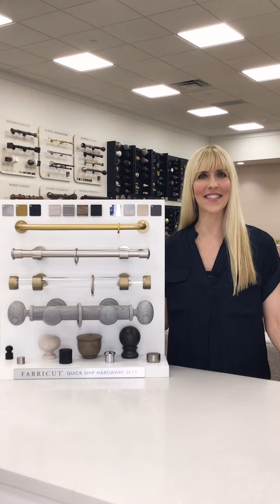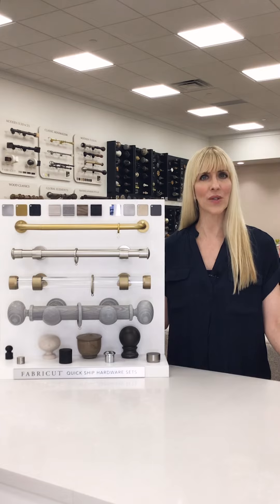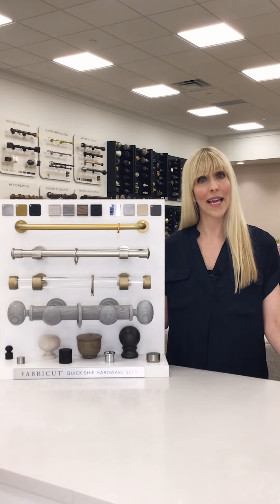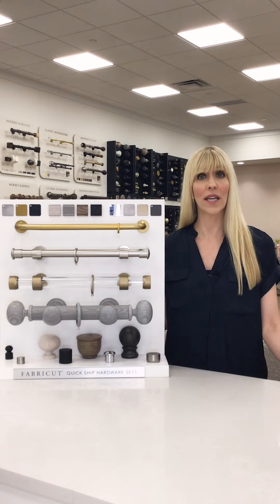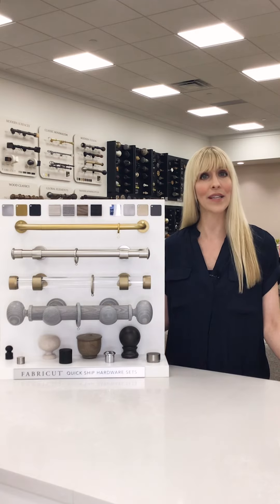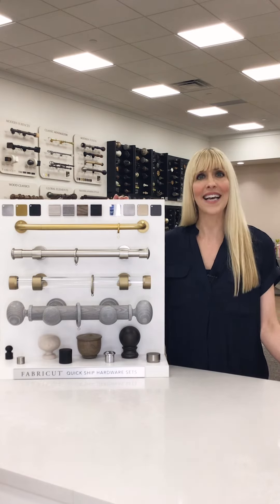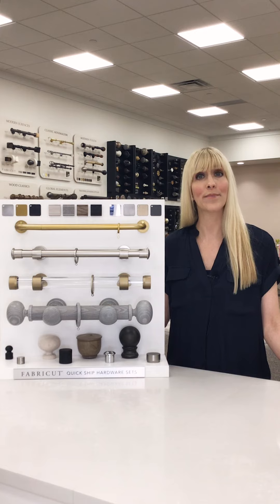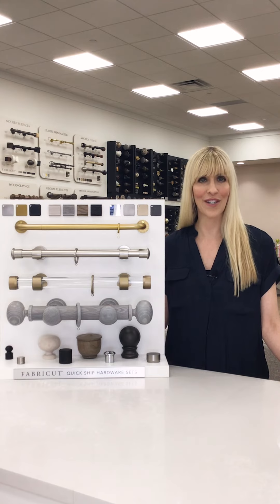Fabricut's Quick Ship Hardware Sets in One Minute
Learn more about Fabricut's Quick Ship hardware sets in one minute!